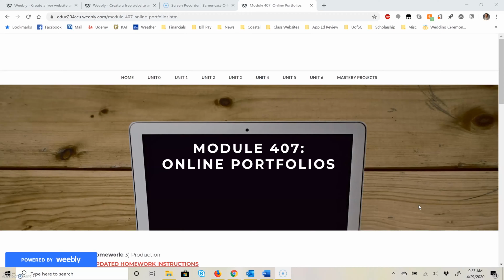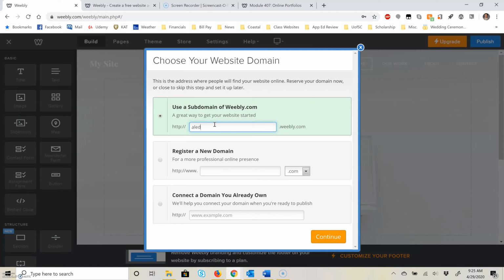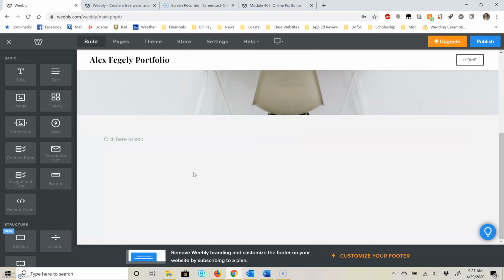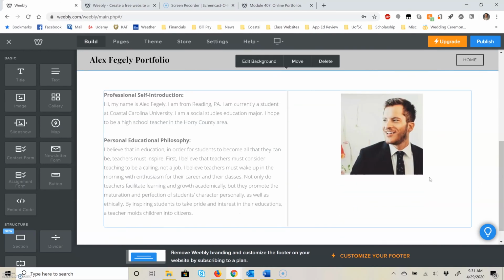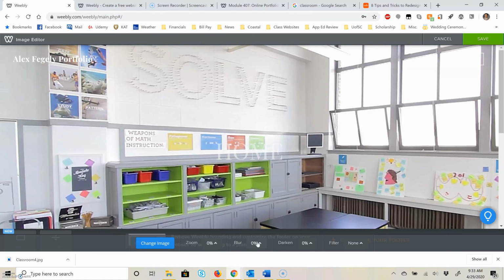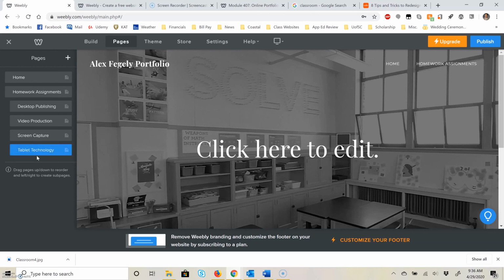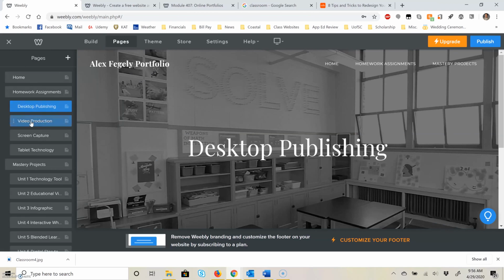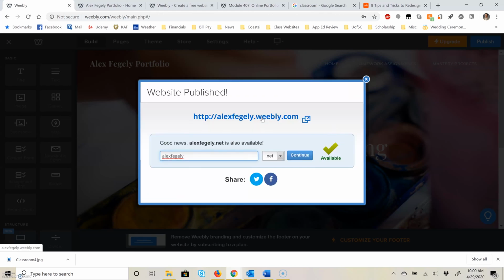Module 407 Tutorial